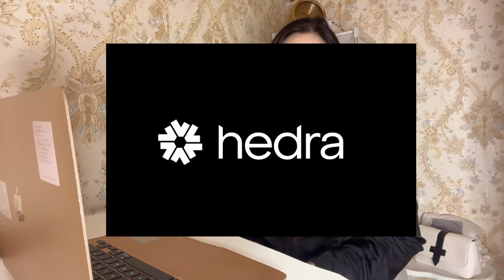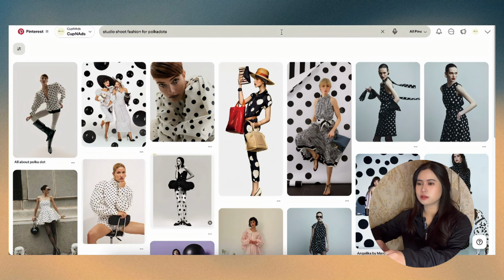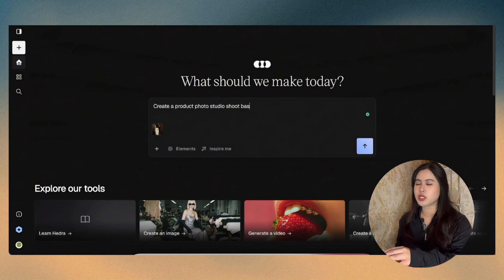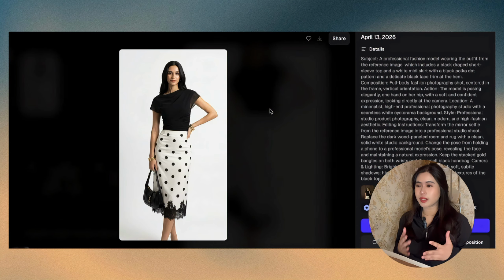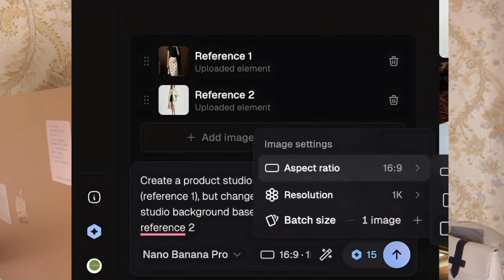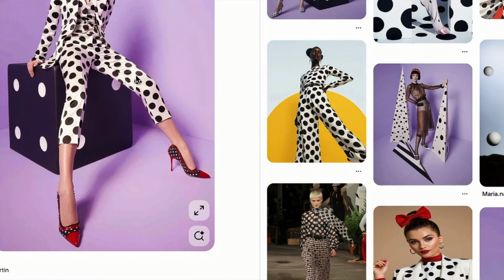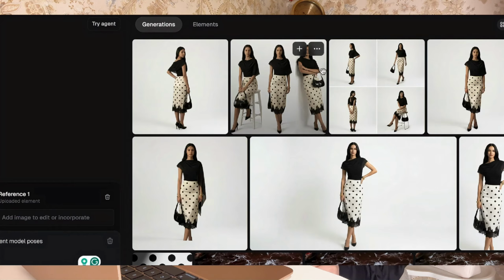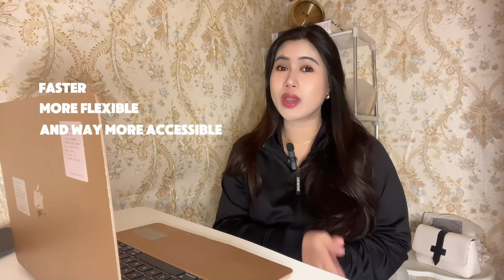How to make any product look studio shot with Hedra Agent (For Fashion Brands)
If you're a fashion brand owner, small business, or startup, you already know how expensive product shoots can be: studio, photographer, models, lighting… it adds up fast.

In this video, I’ll show you how to turn a simple product photo (even one taken on your phone) into a professional, studio-quality image using Hedra AI—no complex setup, no technical skills needed.

This tutorial walks you through:

- How to use Hedra AI step by step
- Turning a basic photo into a studio-style product shot
- Using references (Pinterest / Cosmos) to guide your results
- Generating multiple angles from one image
- Creating both lookbook and campaign-style visuals

This is especially helpful if you're:

- Testing products before investing in a full shoot
- Launching a fashion or e-commerce brand
- Working with a limited budget